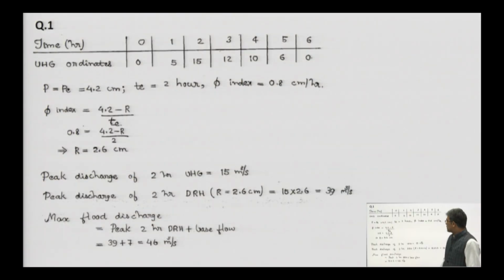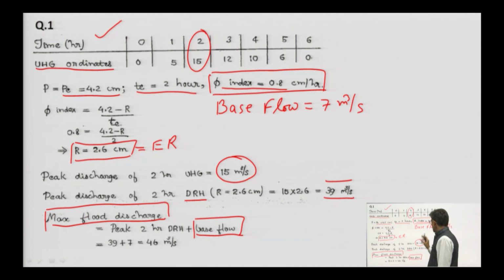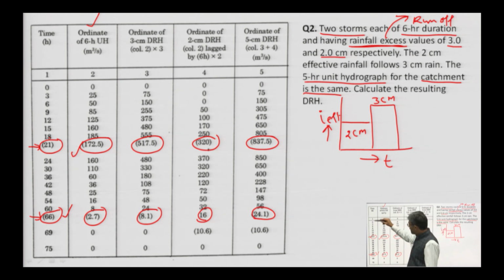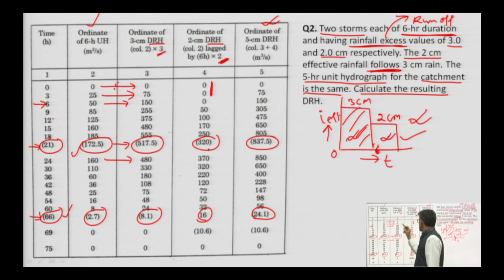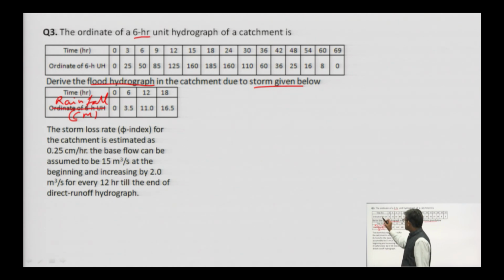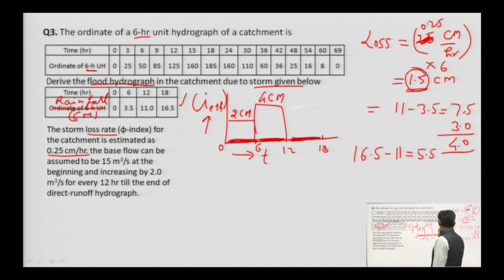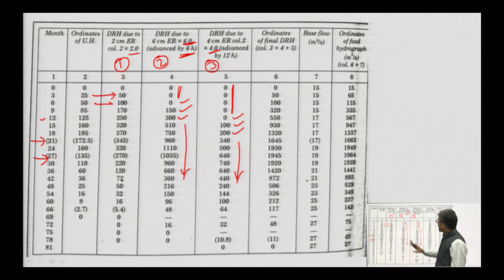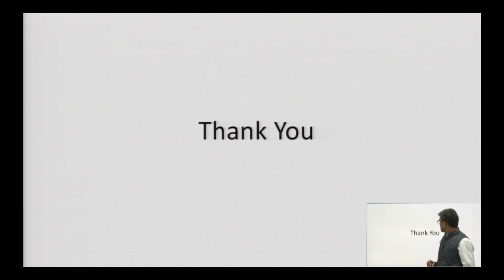Engineering Hydrology Unit Hydrographs (Tutorial) | AKTU Digital Education